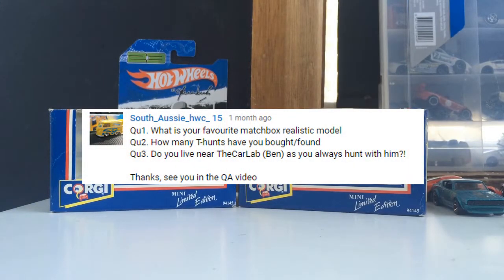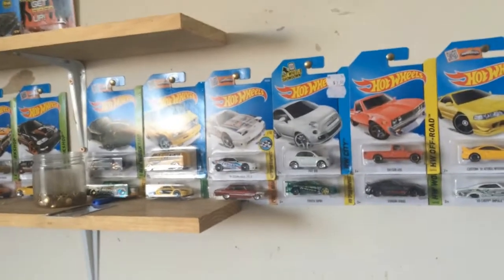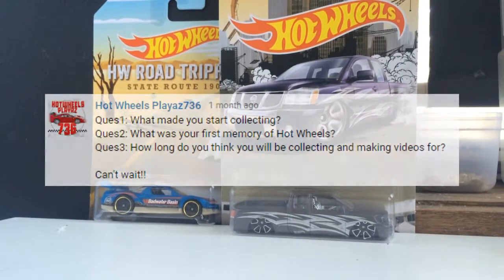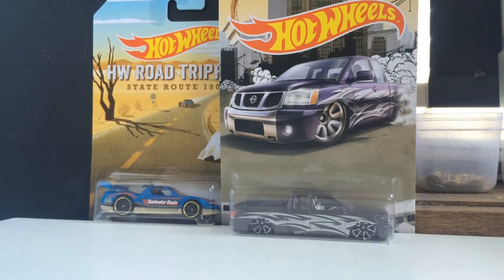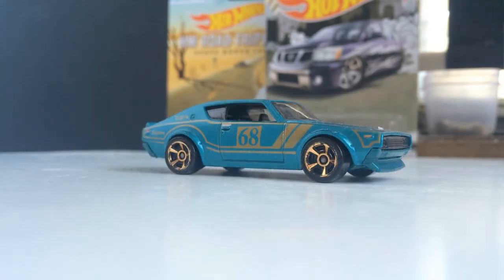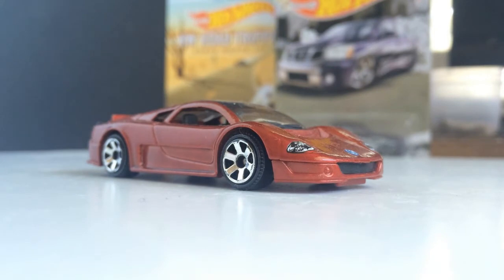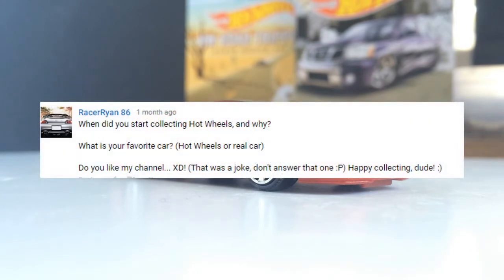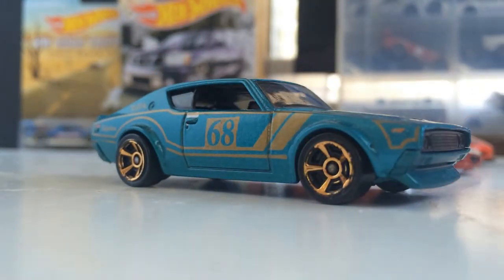The Boost 1 Year QnA! ~ Your Questions Answered!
Hello everyone! Today I am going to be finally answering all of your questions you had for me almost 2 months ago! Sorry it has been so late, I have been busy with school and homework and have been a bit de-motivated to do YouTube but now I'm back!